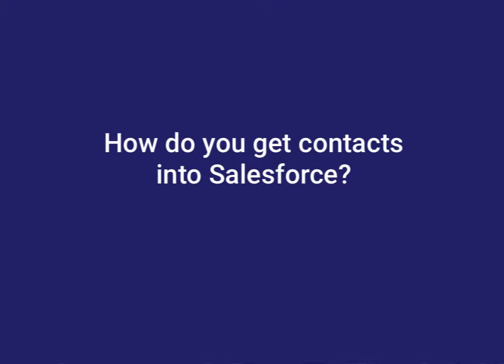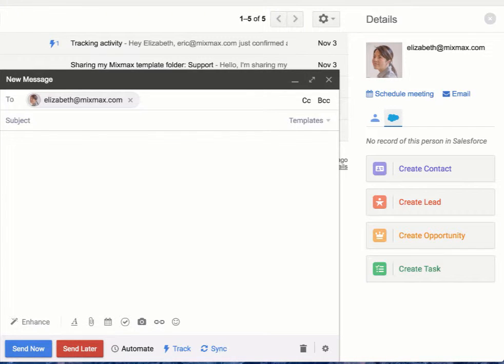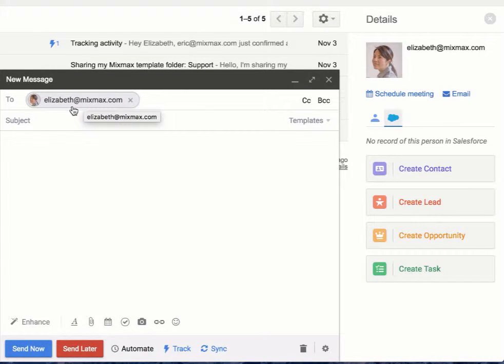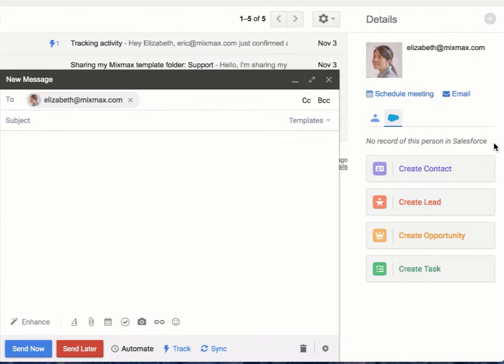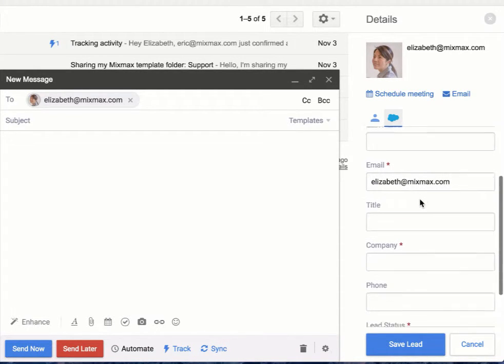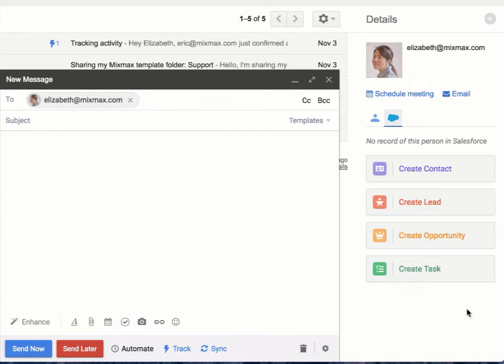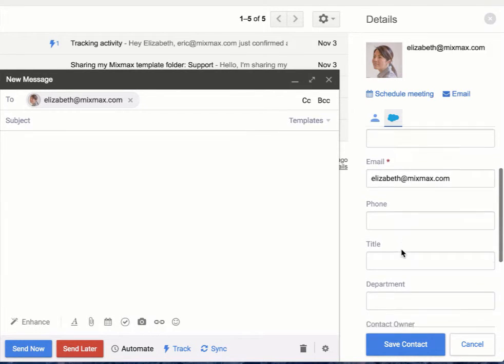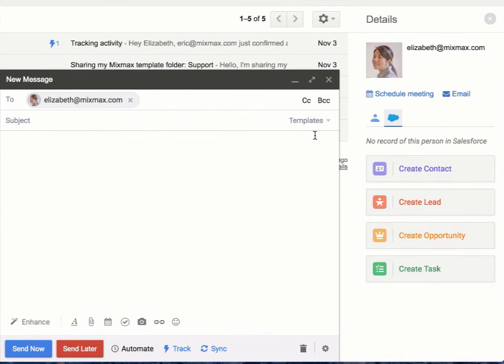How Do You Get Contacts Into Salesforce?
Add contacts to Salesforce — directly from Gmail!